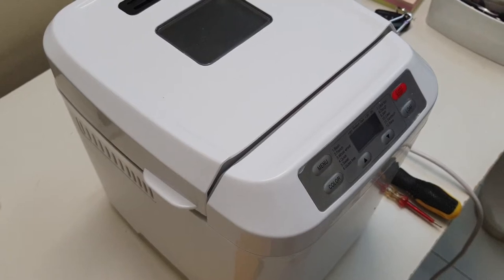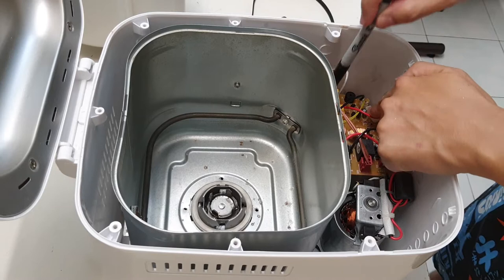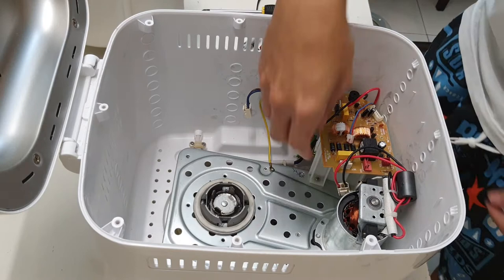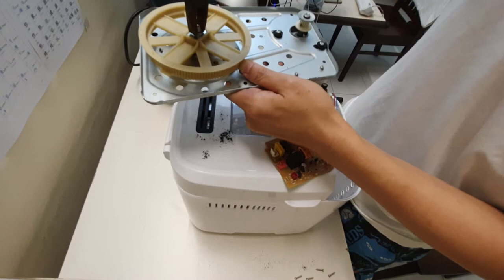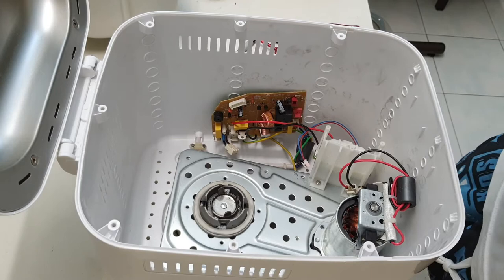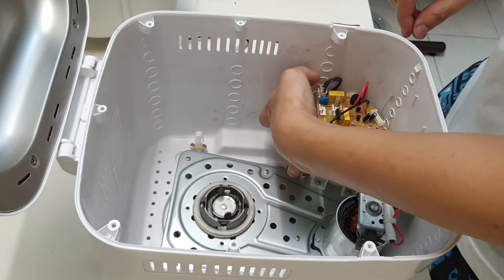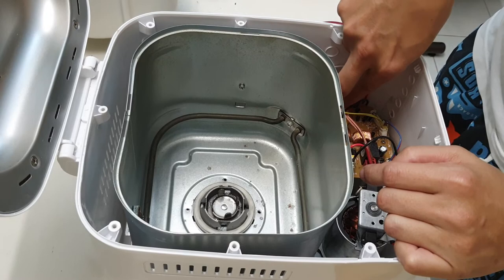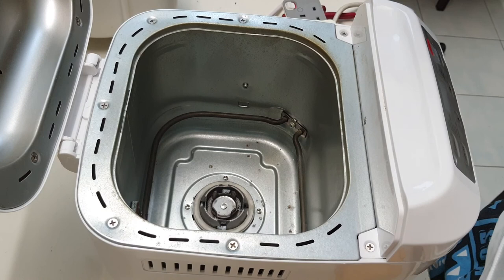Tesco Bread Maker BM1333 Faulty Motor Belt Replacement